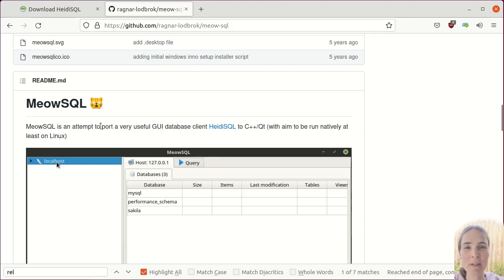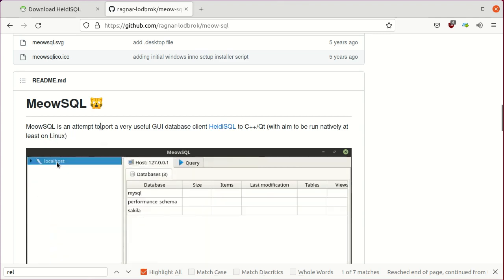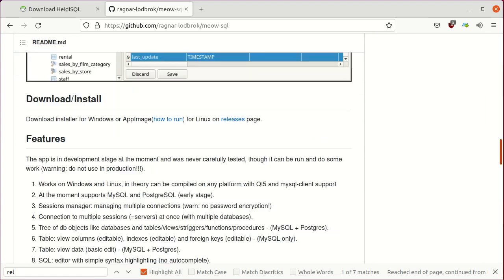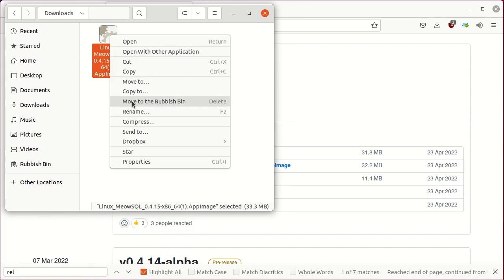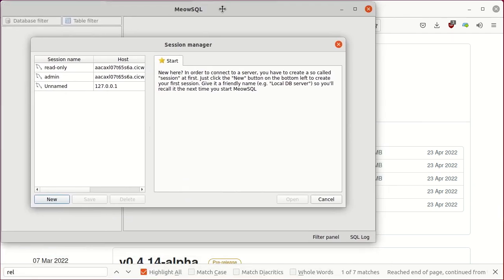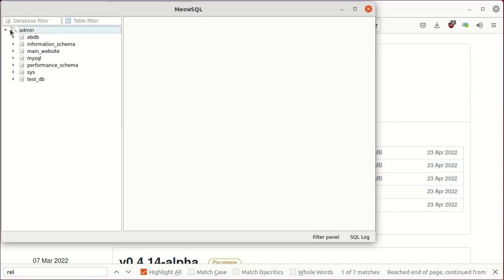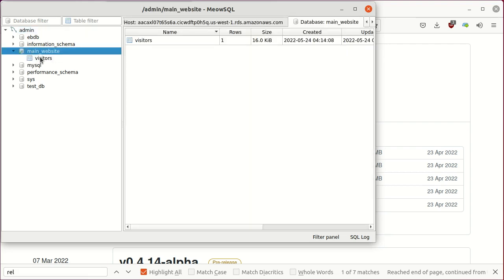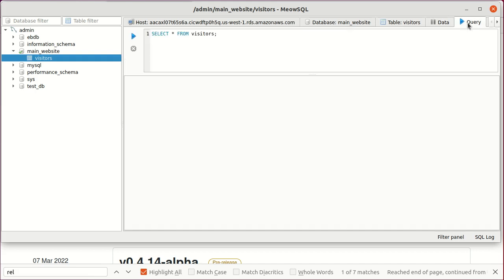MeowSQL: An SQL admin tool that runs on Linux. A HeidiSQL alternative.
I quickly download and take a look at MeowSQL on Ubuntu Linux.
MeowSQL is still being tested and so is currently only considered to be 'alpha'.